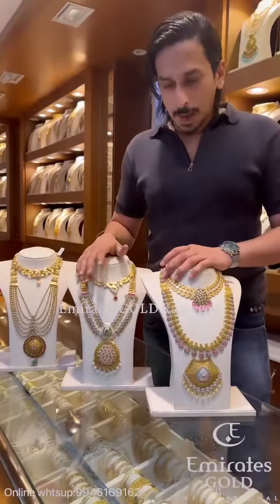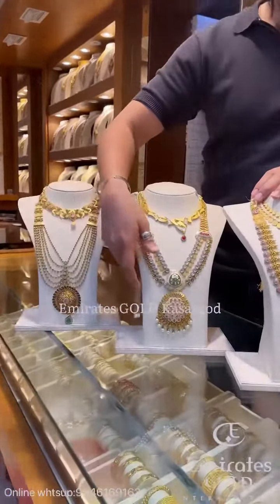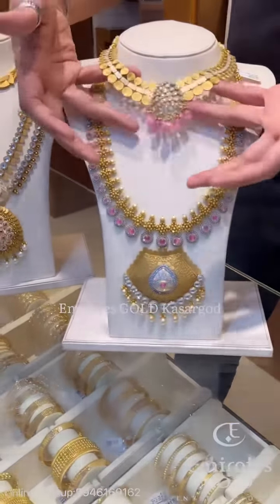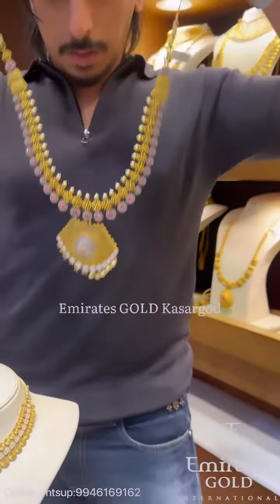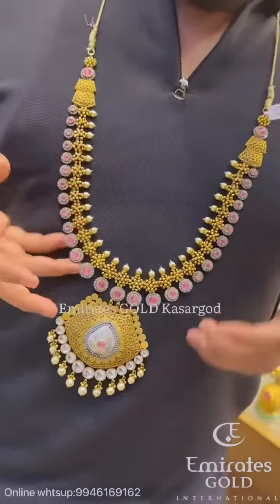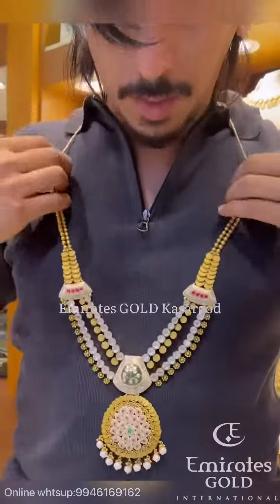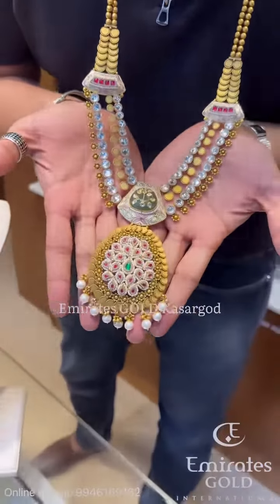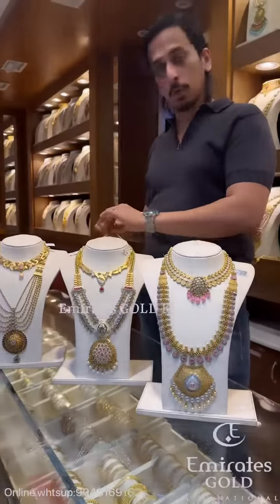17 April 2023